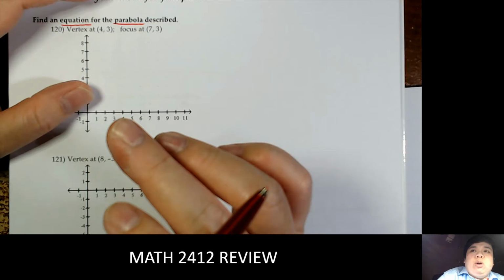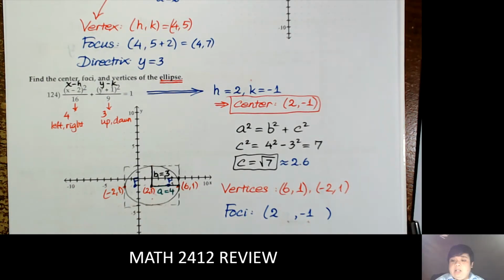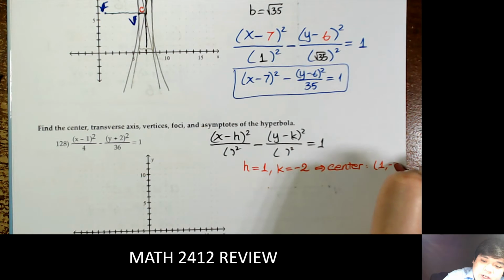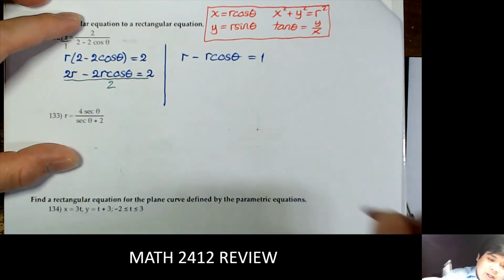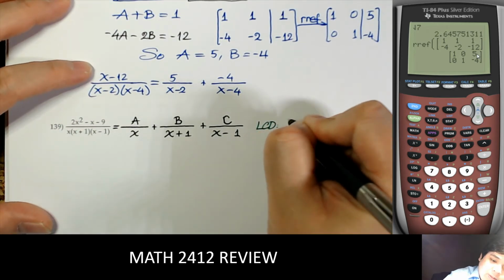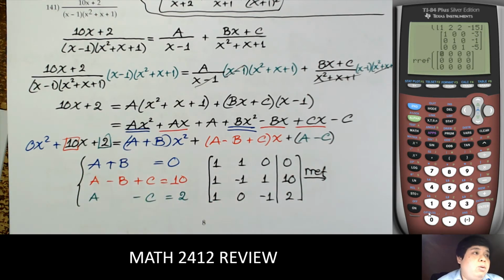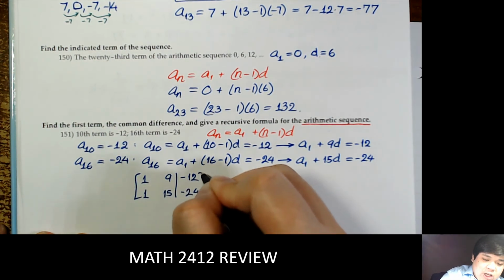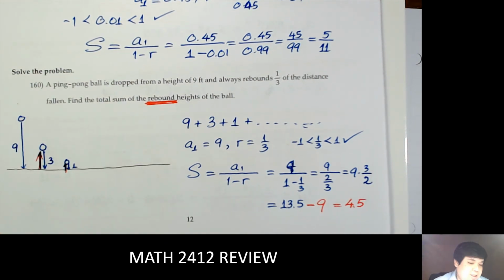Math 2412 Review 120 - 160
Question 120 0:00:10
Question 121 0:03:05
Question 122 0:05:50
Question 123 0:09:05
Question 124 0:14:10
Question 125 0:20:55
Question 126 0:27:15
Question 127 0:32:00
Question 128 0:38:15
Question 129 0:47:30
Question 130, 131 0:54:25
Question 132, 133 0:57:40
Question 134, 135 1:04:00
Question 136 1:04:00
Question 137 1:09:25
Question 138 1:11:40
Question 139 1:18:15
Question 140 1:25:15
Question 141 1:33:20
Question 142 1:40:00
Question 143 1:42:10
Question 144 1:45:10
Question 145, 146 1:48:40
Question 147, 148 1:50:41
Question 149 1:53:03
Question 150 1:55:07
Question 151 1:56:23
Question 152 2:00:14
Question 153 2:03:20
Question 154 2:06:03
Question 155 2:07:08
Question 156 2:07:53
Question 157, 158 2:10:15
Question 159 2:13:01
Question 160 2:14:53